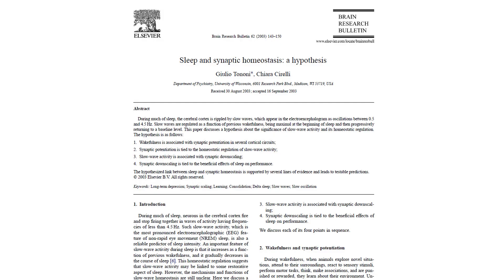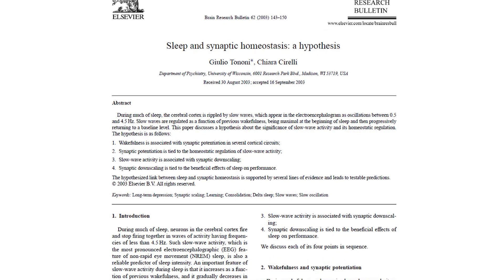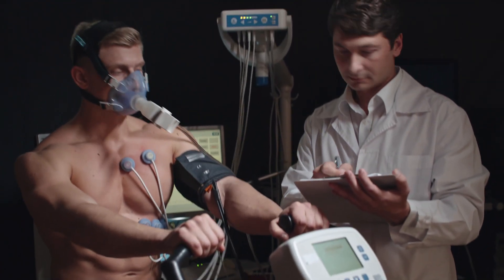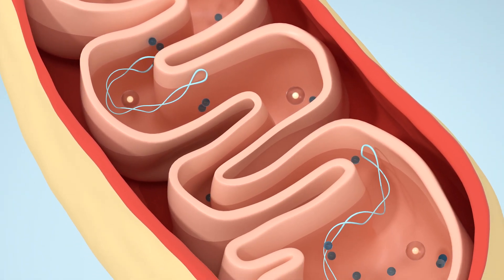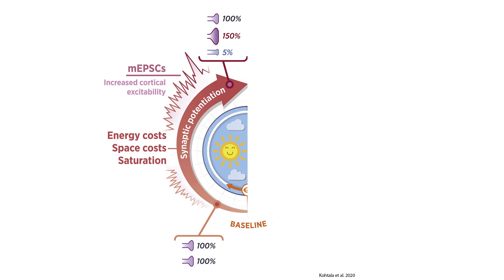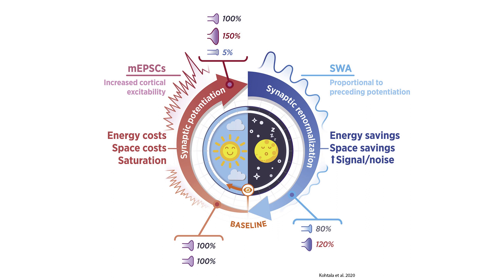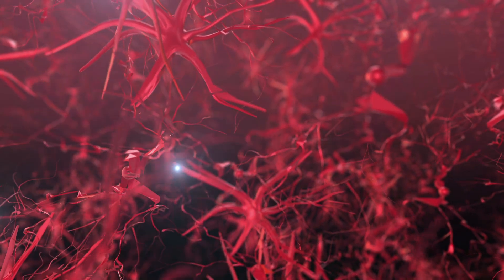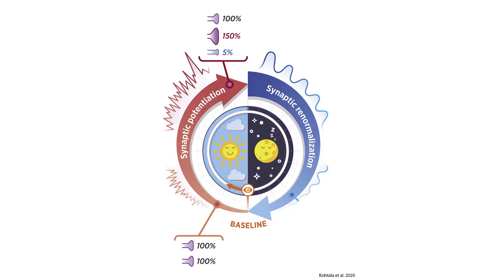Is Sleep the Price we Pay for Plasticity? - Introduction to the Synaptic Homeostasis Hypothesis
Why do we sleep? A question that has troubled many for centuries. In this video, I will give a brief introduction to the Synaptic Homeostasis Hypothesis or SHY, proposed by Giulio Tononi and Chiara Cirelli, which aims to explain what sleep does and why it is important for brain functioning and plasticity.

References:

Sleep and synaptic homeostasis: a hypothesis
Giulio Tononi, Chiara Cirelli
PMID: 14638388 DOI: 10.1016/j.brainresbull.2003.09.004

Sleep and the price of plasticity: from synaptic and cellular homeostasis to memory consolidation and integration
PMID: 24411729 DOI: 10.1016/j.neuron.2013.12.025

Time is of the essence: Coupling sleep-wake and circadian neurobiology to the antidepressant effects of ketamine
S Kohtala, O Alitalo, M Rosenholm, S Rozov, T Rantamäki
PMID: 33189715 DOI: 10.1016/j.pharmthera.2020.107741